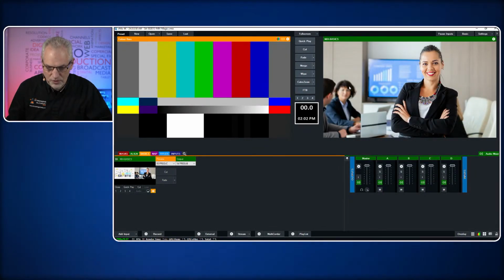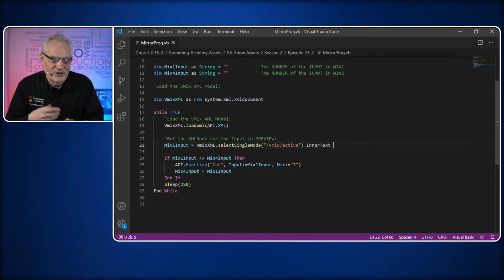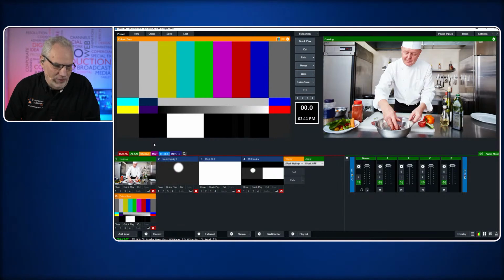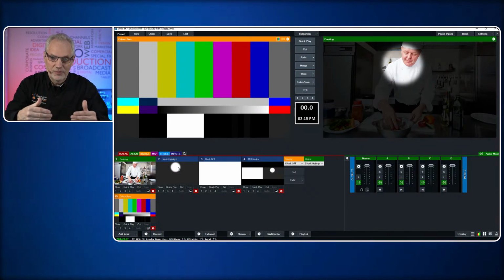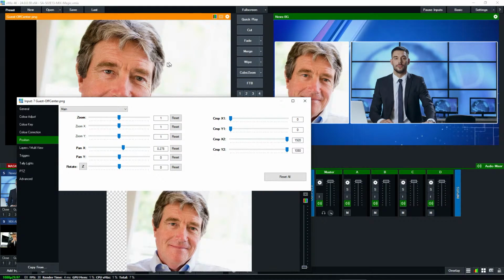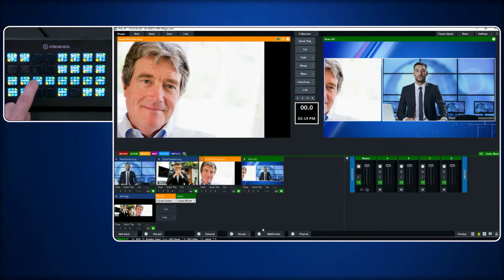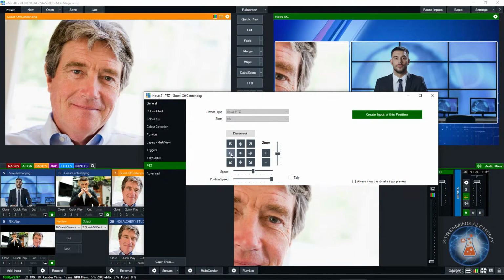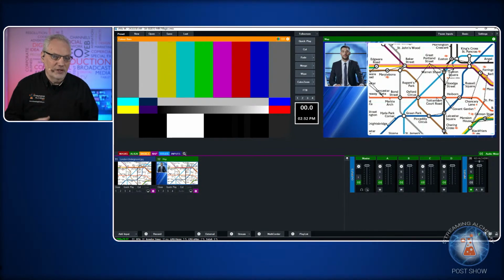vMix – Production Possibilities Using Mix Inputs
On today’s show we will explore some powerful applications for vMix’s often under-leveraged ‘MIX Inputs’. We will review the basic functionality of MIX Inputs, show how to tie MIX inputs together using scripting, and how to leverage mix inputs to address different production situations.